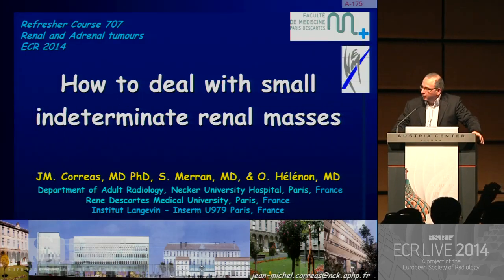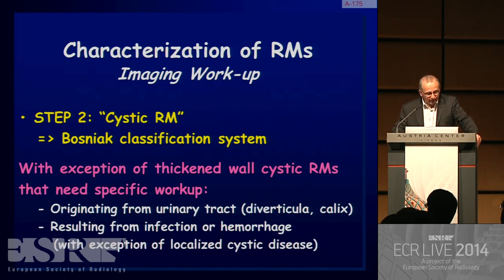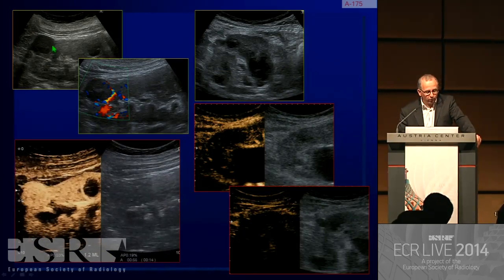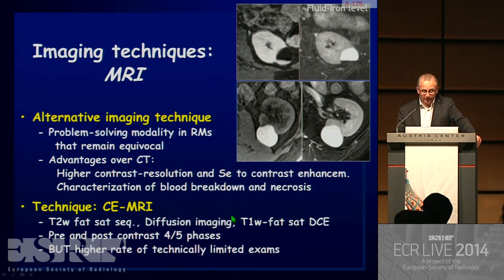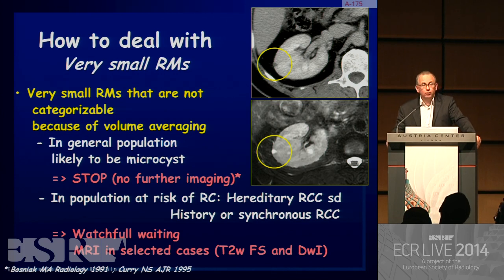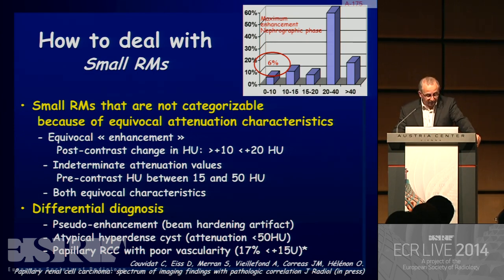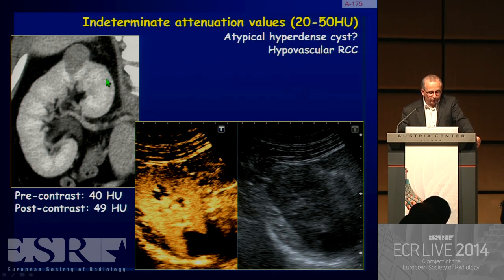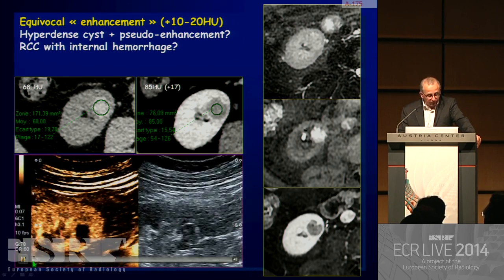GU RC 707 Renal and adrenal tumours 3